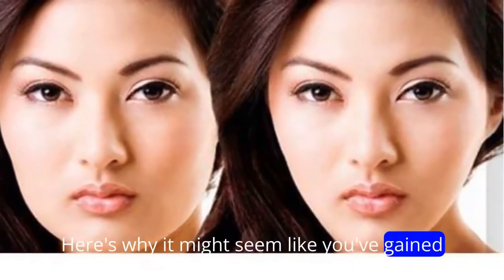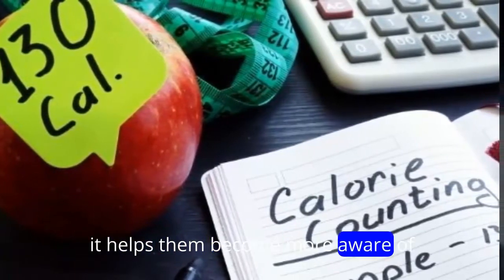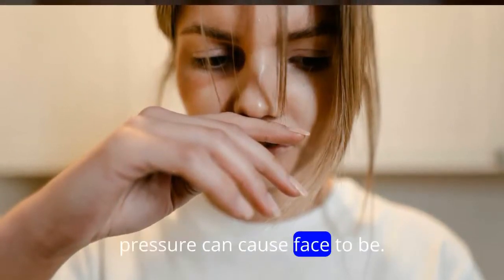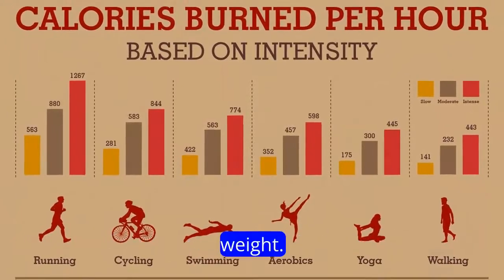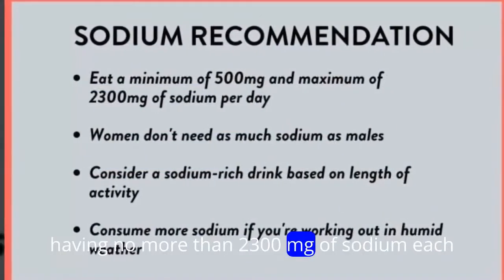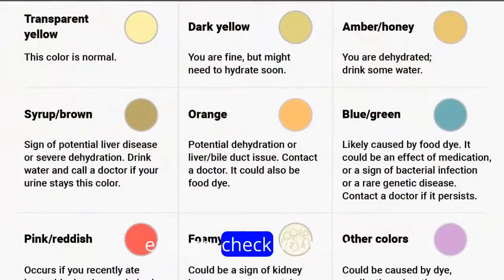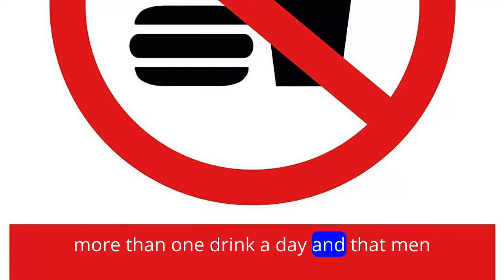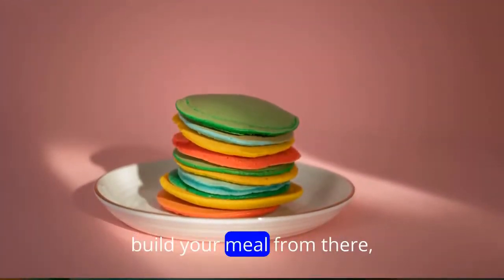Tips for Losing Weight in Your Face@RxHealth24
health tips,
health insurance,
health anxiety,
health subliminal,
health band,
health nut nutrition,
health care privacy part 2,
health hateful,
health affirmations,
health news,
health and fitness,
health tears,
health documentary,
health and wellness,
health tips food,
healthy lifestyle animation,
healthy lifestyle vlog,
healthy lifestyle tips bangla,
health care bangla,
health tips bangla 24,
health tips malayalam stories,
mental health short video,